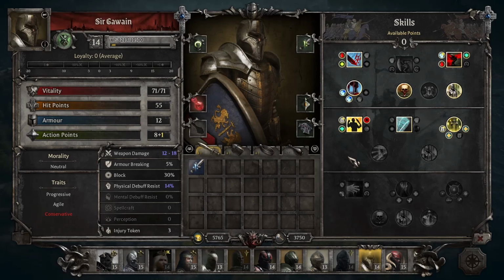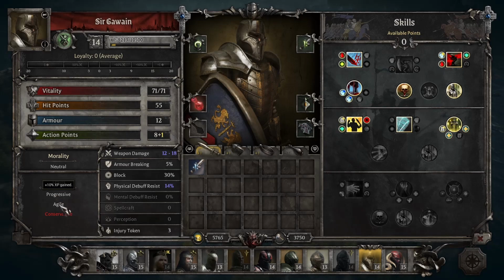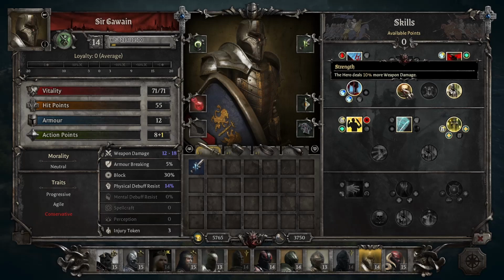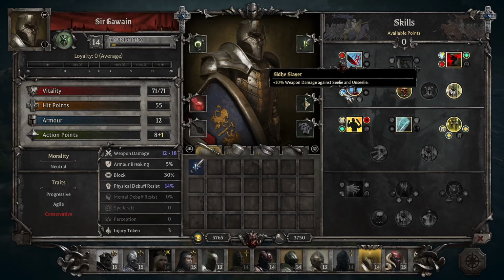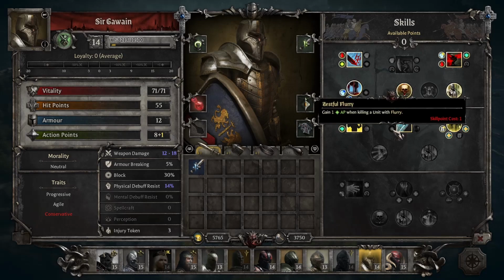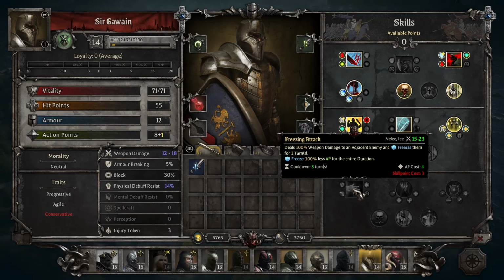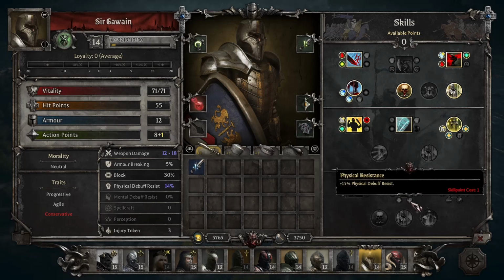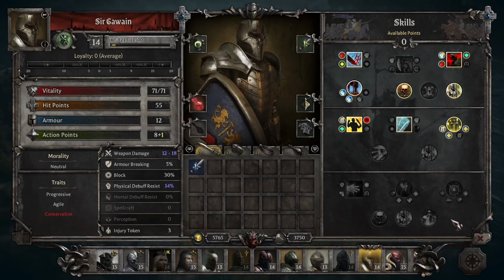King Arthur: Knight's Tale - Gawain Skill Tree Breakdown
Sir Gawain is a very offensively oriented Neutral Defender that you recruit early on during Act 3. You are presented with a choice of Gawain or Faerie Knight and most player go Faerie Knight. Gawain is the more redundant of the choices and not as fun, but if you are not going Old Faith he's generally who you are going to pick and he is still a decent pick overall. He can reach some surprisingly high damage for a Defender.
Time Stamps:
0:00 - Intro
1:44 - Tier 1 Skills
4:50 - Tier 2 Skills
7:05 - Tier 3 Skills
10:40 - Wrap Up